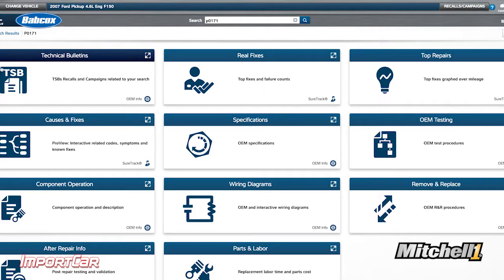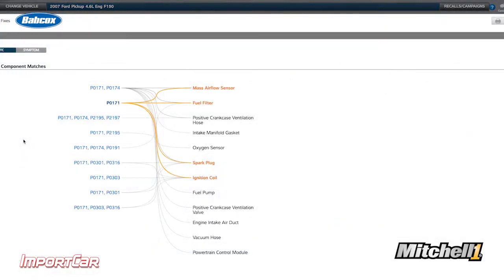The big value in big data | Tech Minute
Andrew Markel discusses the importance of having access to a service information database, and how some databases contain a wealth of information to make any repair easier.